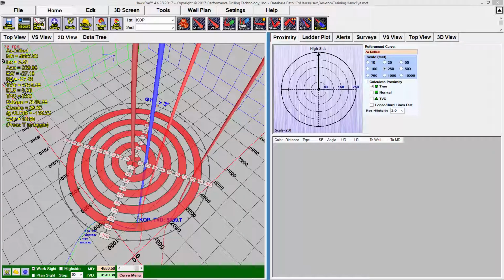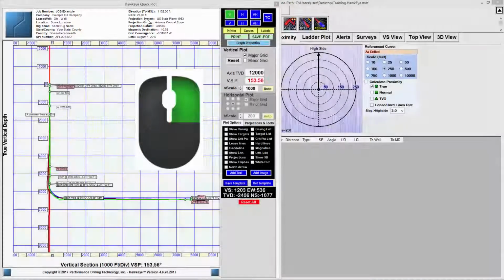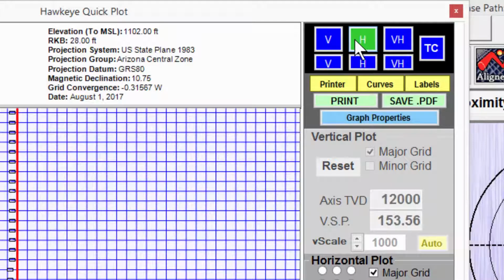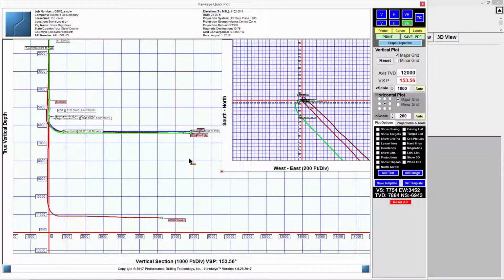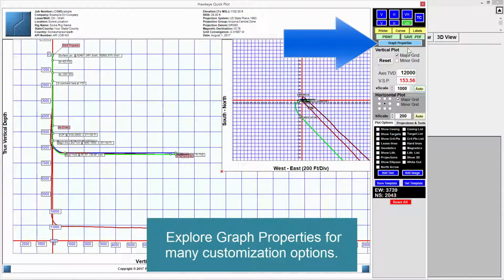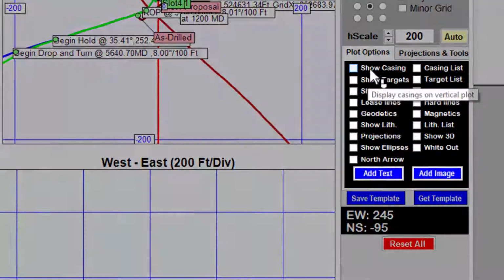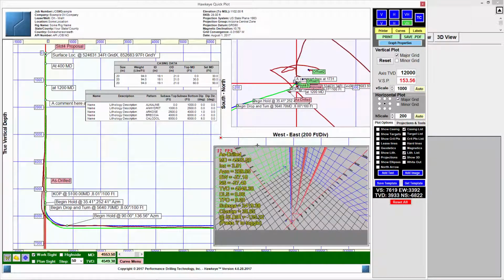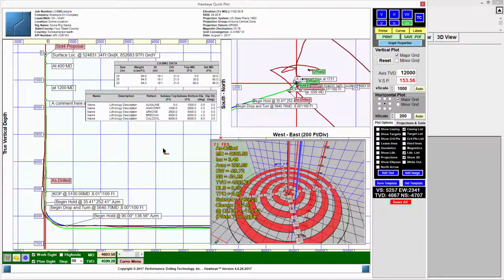QuickPlot in HawkEye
The QuickPlot is used to create Letter and A4 sized plots that can contain a large number of different dataforms.